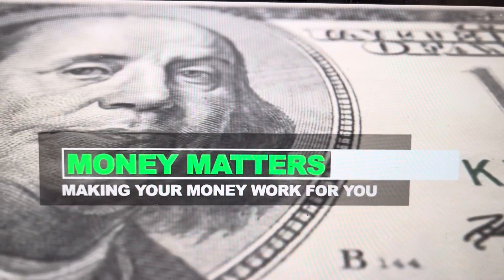Strategies To Pay Off Debt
Get a grasp on your debt and create a plan to pay it off.